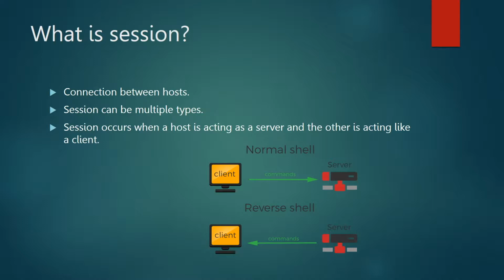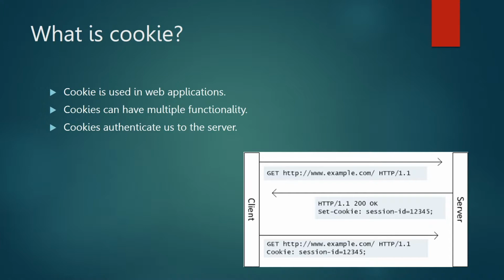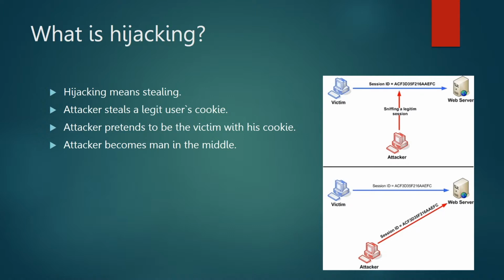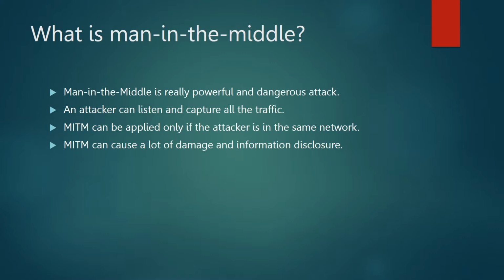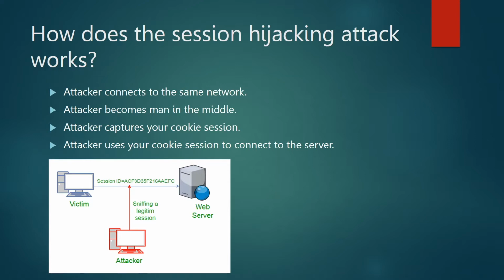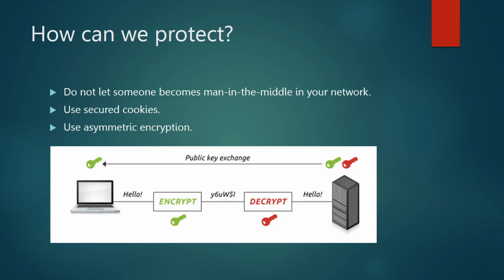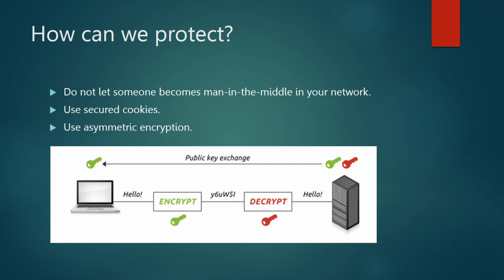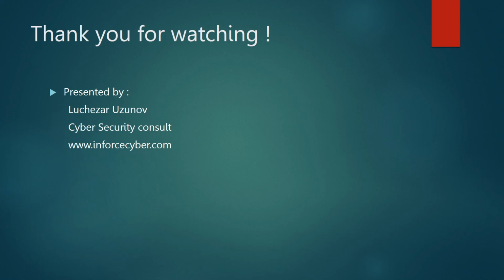1 Session Hijacking fundamentals